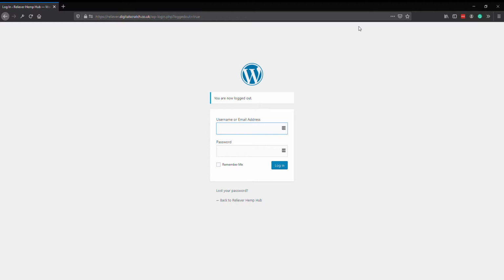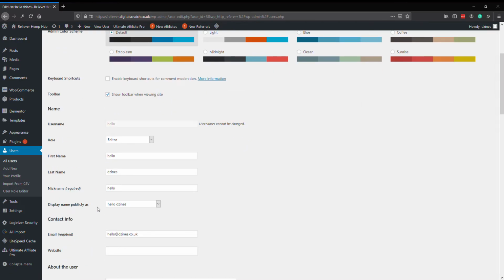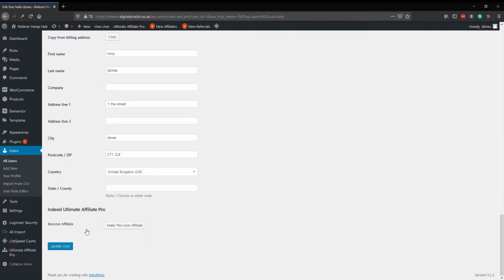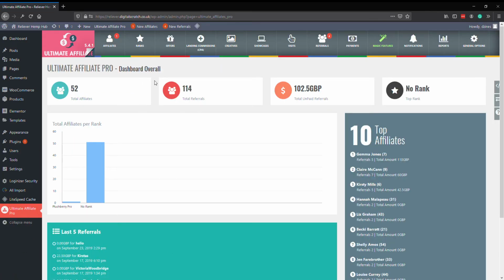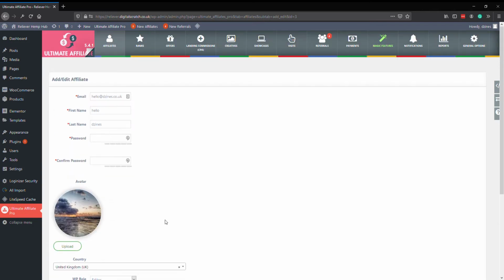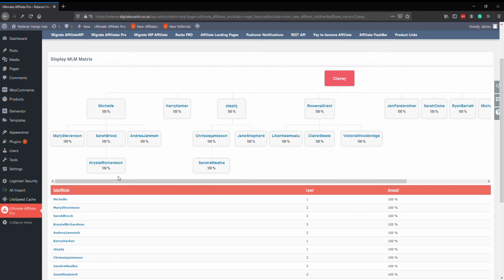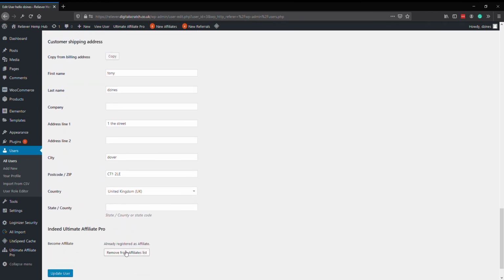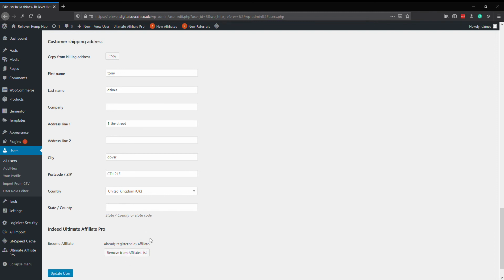Wordpress Ultimate Affiliate Pro - User Managment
User Management for Affiliate / MLM website

Once a user signed up we need to assign them as a 'wholesale customer' (so they benefit from better pricing) and also give them a 'parent affiliate' (so team sales are correctly tracked) To do this please visit the wordpress admin panel.

1. You will then need to click on users, all users, find your new user either by browsing the list, or using the filters at the top of the page.

2. Once you have found the correct user hover over their name and select 'edit' - scroll to the field 'role' and use the dropdown to set their role to 'wholesale customer' this means they will now benefit from the special wholesale price you have set in the product catalog.

Scroll to the bottom of this page, and click the link 'make this user affiliate' - the page will refresh and the text on this button will have changed to 'remove from affiliate list' click update user and we are finished with this part and the user has now been added to the affiliates team.

We now need to make sure our new team members are placed into the correct team under the correct team leader.

3. To do this go to click on the side menu link that says 'Ultimate Affiliate Pro', next click on the topbar option 'affiliates' - this will bring up a list of all your affiliates, find your new user, and click on the edit button. Make sure the rank is set to 'No rank' and in the box that says 'Select a Parent for this Affiliate' start typing the username of their parent affiliate or team leader, once you have typed 3 letters it should show a list of users from which you can select the user you want. Click save and once the page has updated we are done here.

You can check your team are correct by finding the user that is team leader and click in the 'MLM Matrix' link found in the menu n the right-hand side of the interface. If any team members are missing, incorrect, or wrongly-placed you can reassign them by going to the 'Users' menu item on the sidebar, finding the user in question, scrolling to the bottom of the page and clicking on 'remove from affiliate list' - this will reset their affiliate account, and remove their team sales, you can manually re-add a sale if you wish to do so, but please take note of their position before removing them. Simply repeat the above process from steps 2 & 3 to reassign them to the correct team leader.